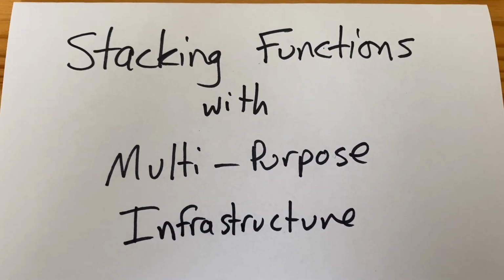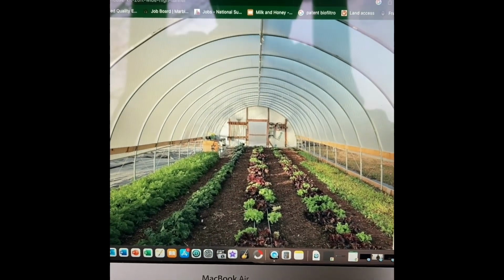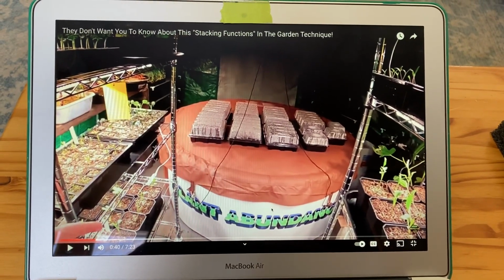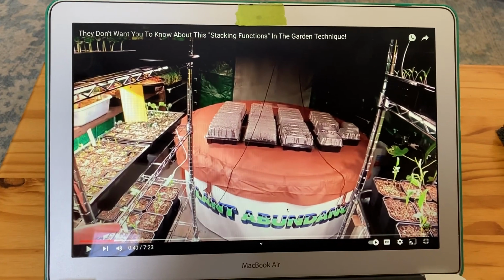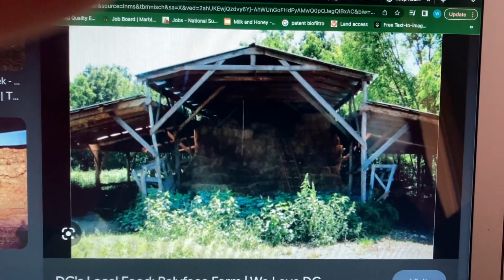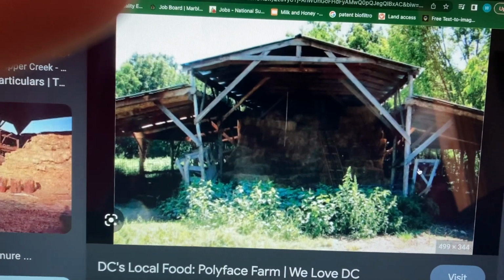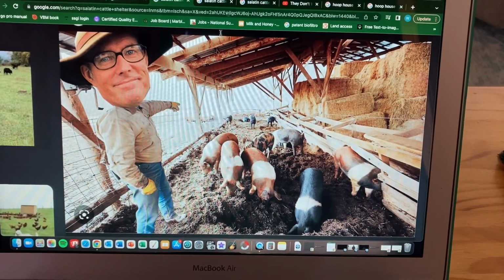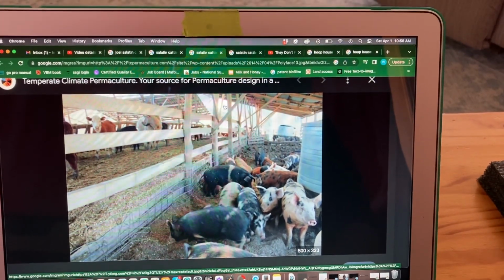Stacking functions with multi purpose infrastructure for EXTREME RESOURCE EFFICIENCY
Share your examples in the comments! Big or small share them all.